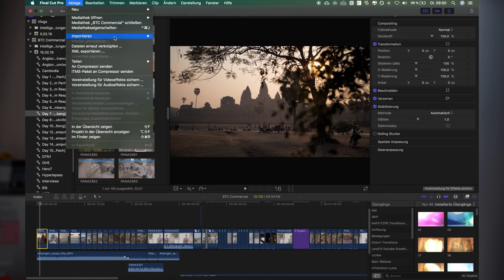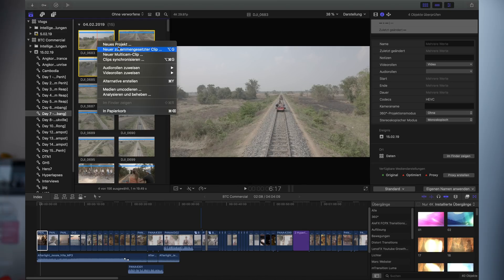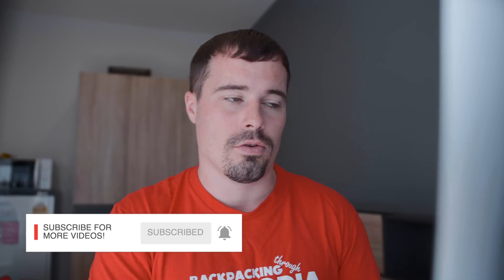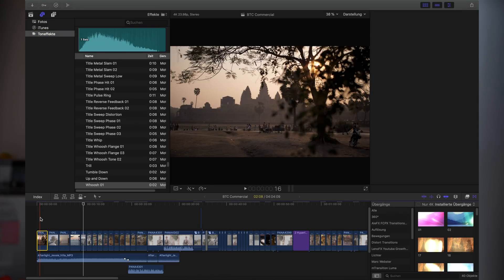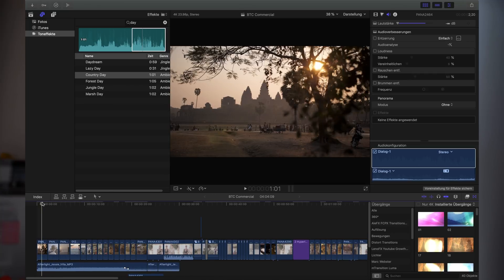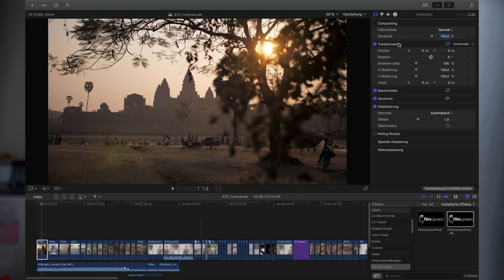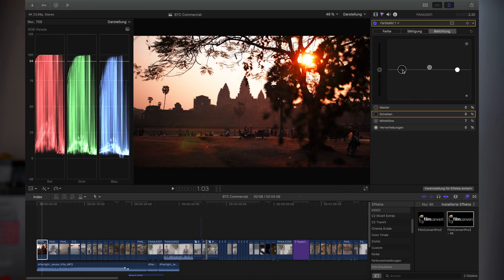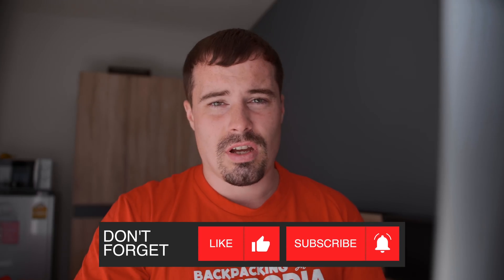MacBook Pro 13 inch 4K Video Editing Workflow | Travel Filmmaking Tutorial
As a travel filmmaker, you often have to cut on a Macbook or other laptop. By design, this type of computer is not ideal for 4K video editing as it is simply less powerful than desktop computers. Especially 13inch MacBook without a dedicated graphics card can make video editing pretty hard, even if the newer models are quite powerful as well.

However, I cut all my travel videos on my 13inch MacBook Pro (today the 2018 model, before 2016) as it is the smallest laptop that is still suitable to edit videos on.

So to make 4K video editing on the MacBook Pro 13inch as smooth as possible I have to use a specific workflow. Only then the maximum performance is guaranteed.

At first, you should use Final Cut Pro X as it is the fastest professional video editing app on a Mac. After that, it's important to stick to the following workflow to get the maximum performance in every step of your edit:

1. Base cut and transitions
2. Sound Design
3. Color Grading

By sticking to this video editing workflow your computer has to work a lot less as in the beginning, no color grading is applied. That makes cutting and creating transitions fast to render. In the second step the MacBook still has it very easy as no color correction is applied. That makes it still easy to add sound to your video. With sound design I mean adding sound effects and ambient sound, for example from the Final Cut Pro X sound library.

After the cutting and sound design is done, you can finally do your color correction and grading. I recommend using the native Final Cut color grading tools as they are usually pretty quick to work with. But plugins like FilmConvert and Color Finale also work quite good.

By sticking to that video editing workflow on the MacBook Pro, you should get the best performance and the least amount of lag. Of course, you can also combine that workflow with other tricks, like proxy files and you should always have your preview settings set to "better performance" for best results.

More:
→ Envato Elements - Must have for every freelancer